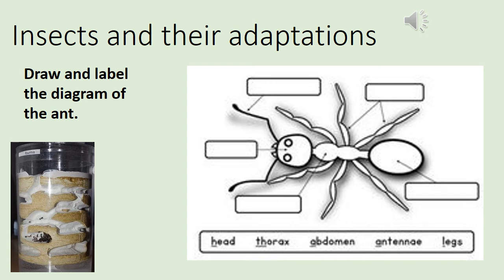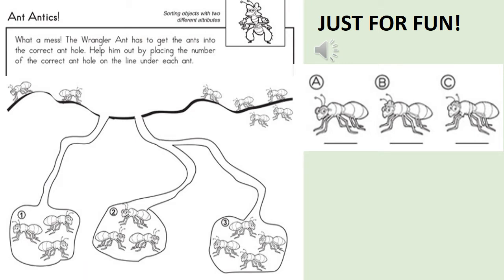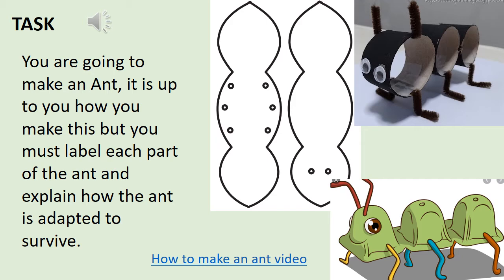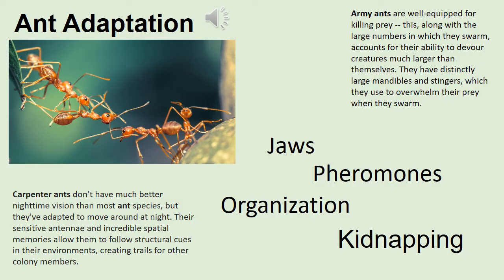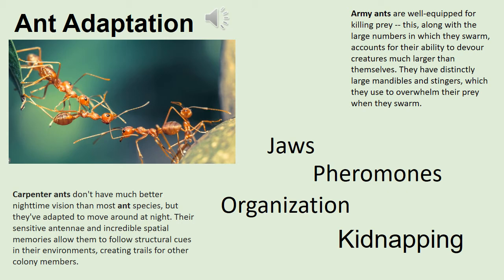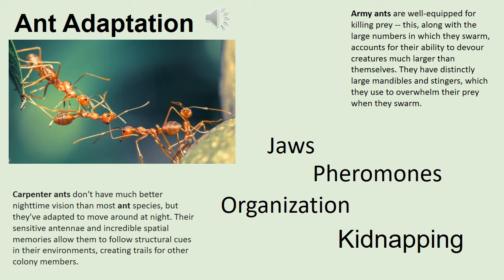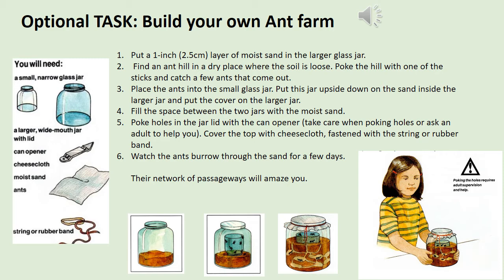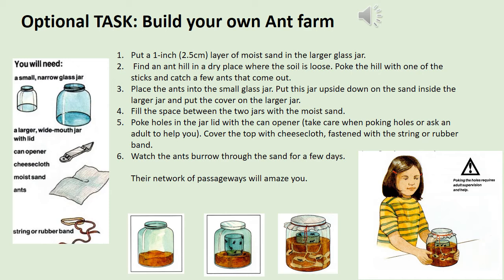Knole Academy | Science | MH Lesson 48 Year 8 | Week 12 | Insects and Their Adaptations